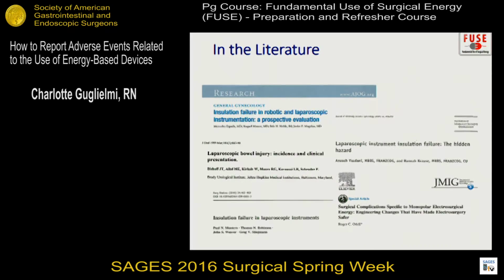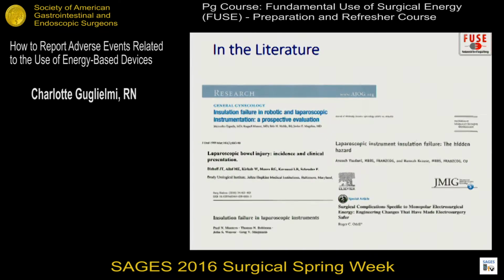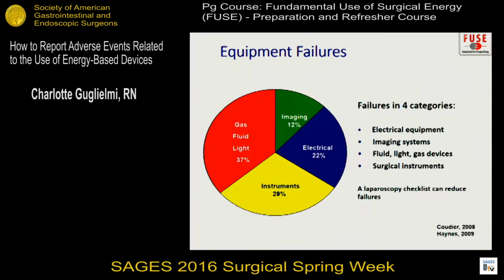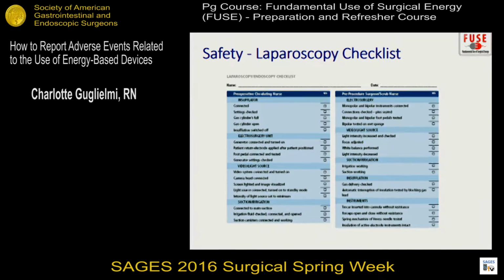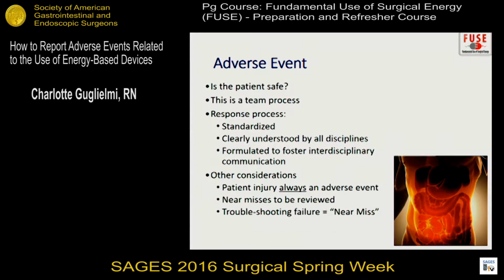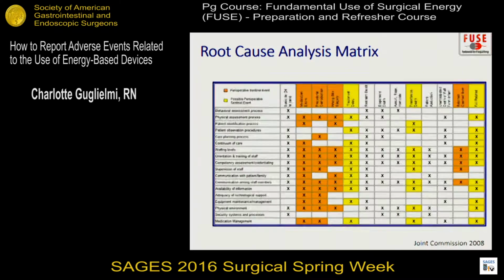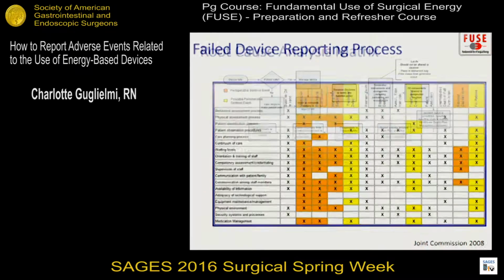How to Report Adverse Events Related to the Use of Energy-based Devices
Presented by Charlotte Guglielmi at the PG Course: Fundamental Use of Surgical Energy (FUSE) - Preparation and Refresher Course during the SAGES 2016 Annual Meeting.